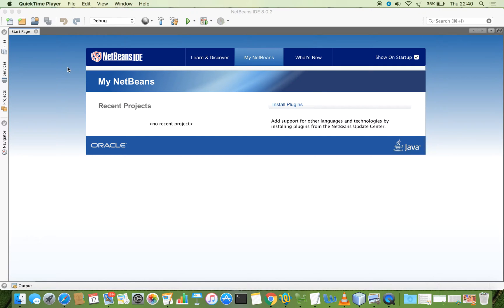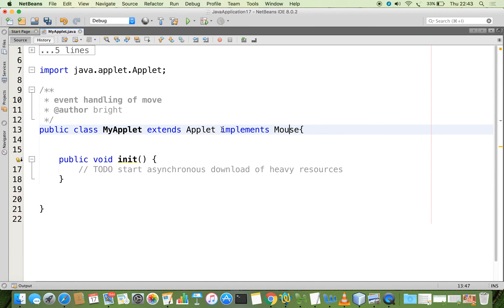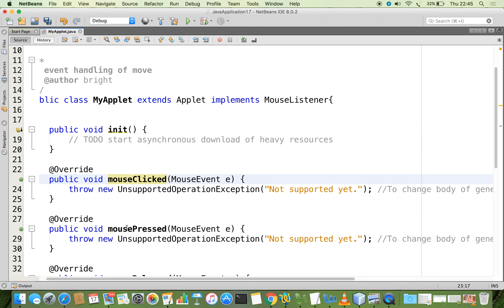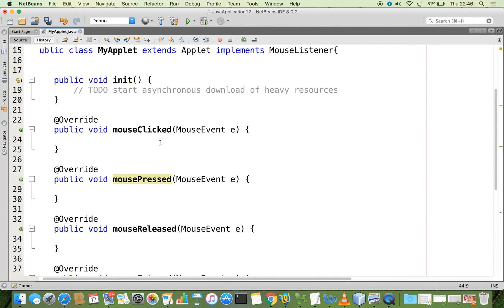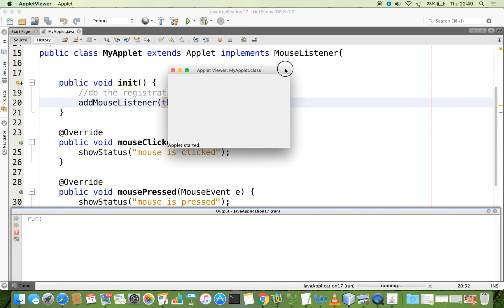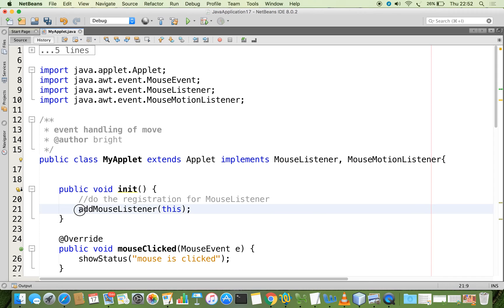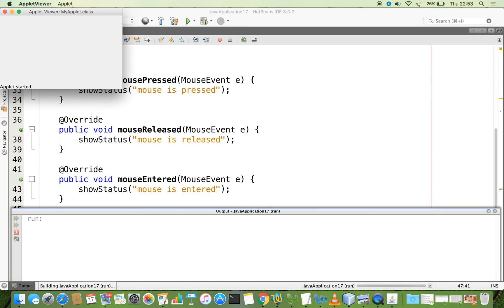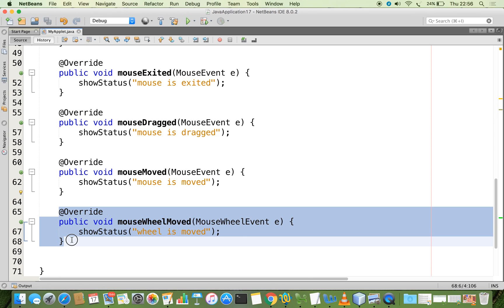Mouse Event Handling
Mouse Event Handling in Applet